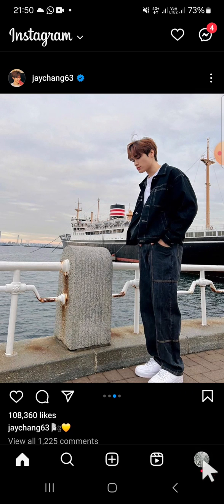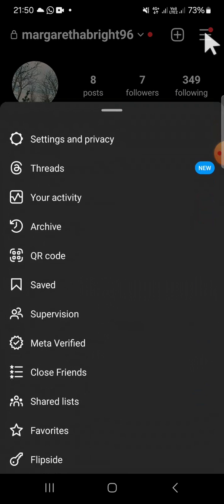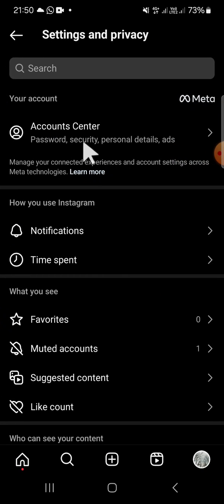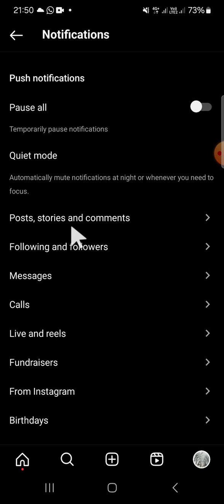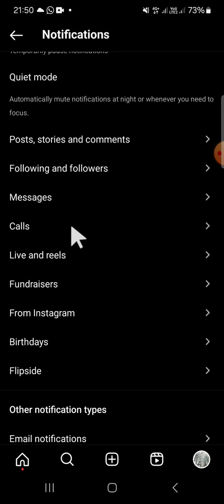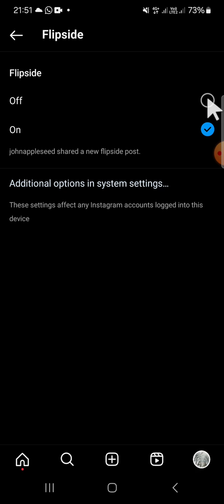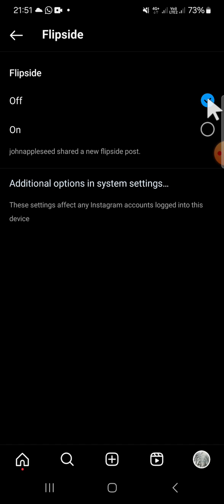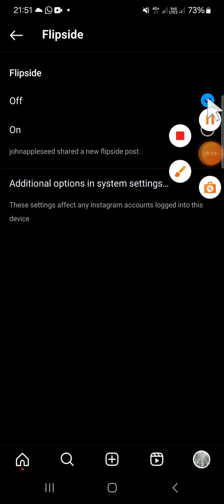Manage Your Instagram Notification! How to Turn Off Flipside Post Notification on Instagram?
Are you overwhelmed by a barrage of notifications from Flipside posts on Instagram? Take back control of your notification settings with this step-by-step guide! In this tutorial, we'll show you how to turn off Flipside post notifications on Instagram, allowing you to tailor your notification experience to your preferences.